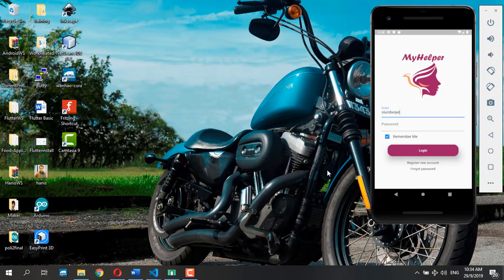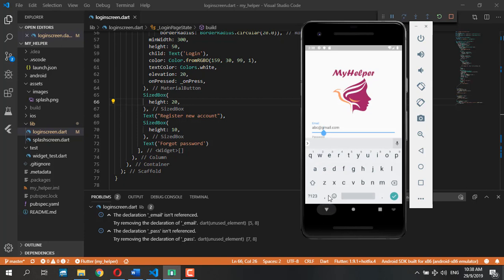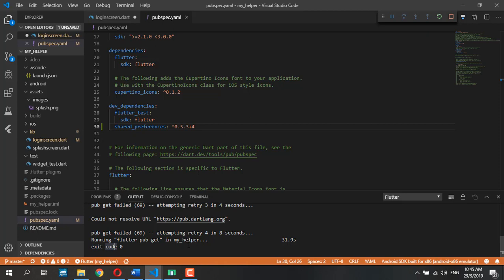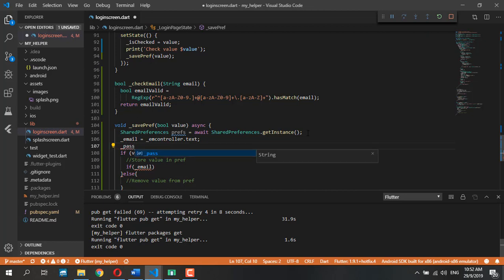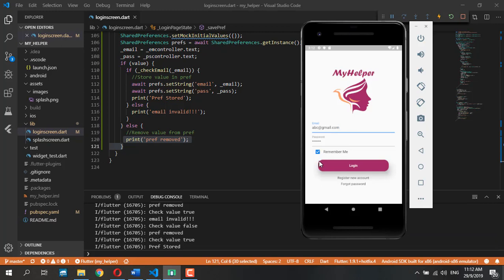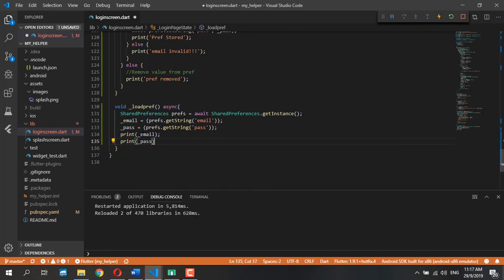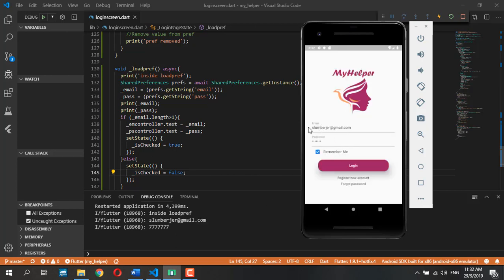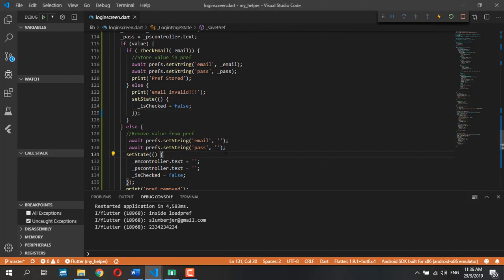Flutter #2 - Shared Preferences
Mockup app: MyHelper